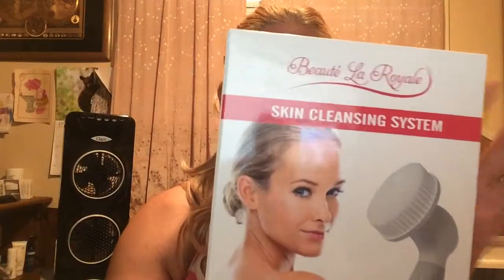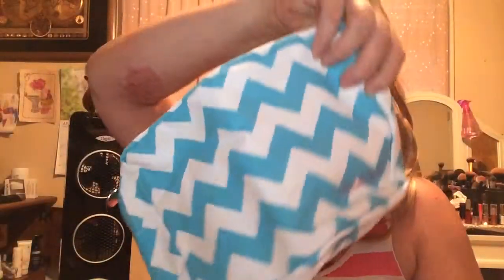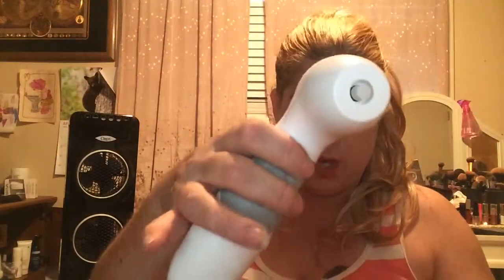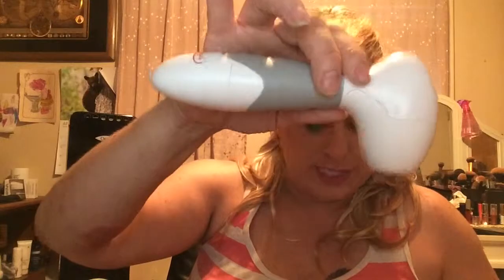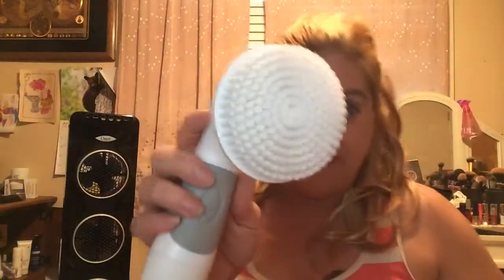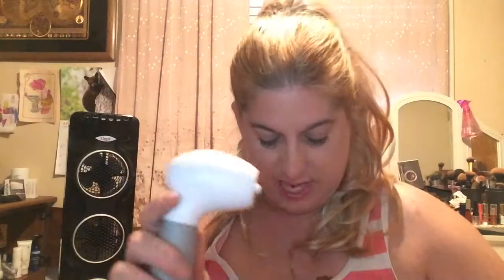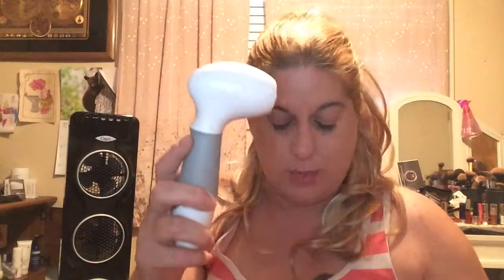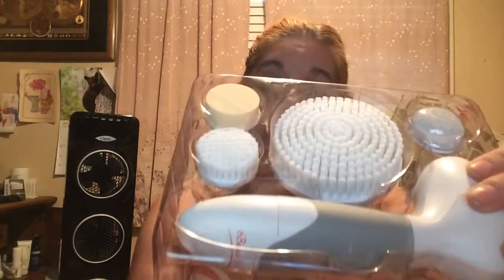Beaute la Royale